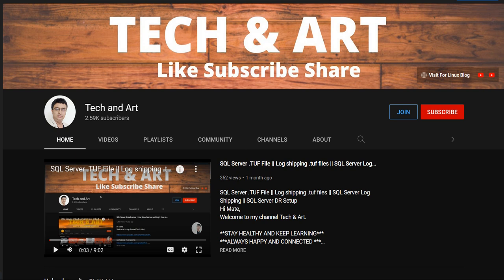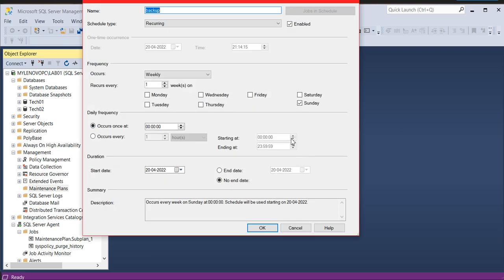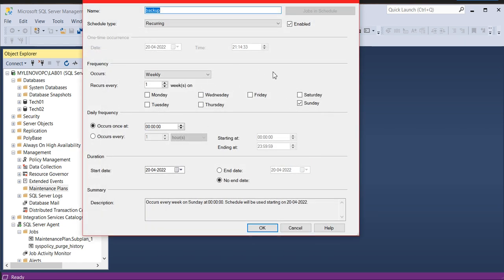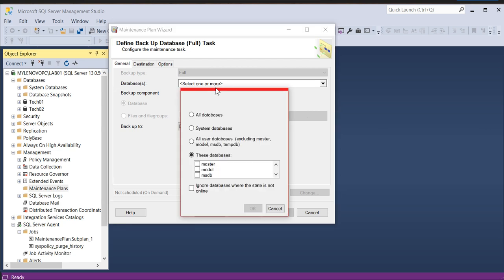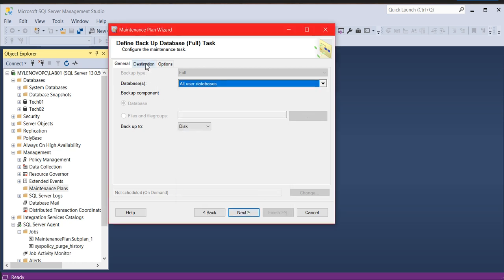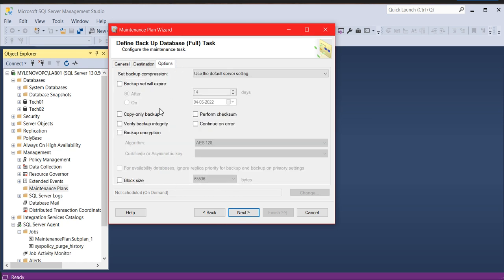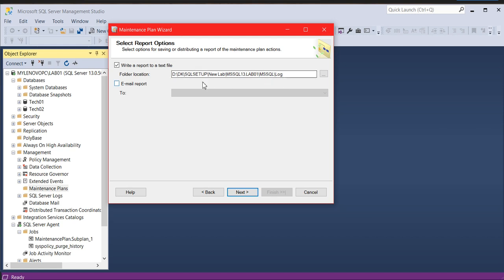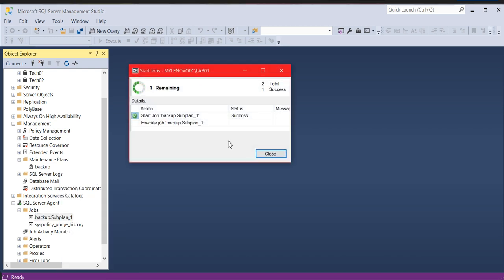Backup Maintenance Task || SQL Server Backup || SQL Server Backup Automation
SQL MIRRORING

SQL REPLICATION